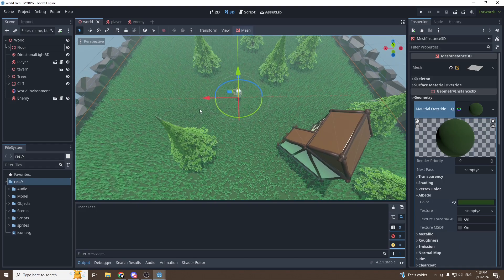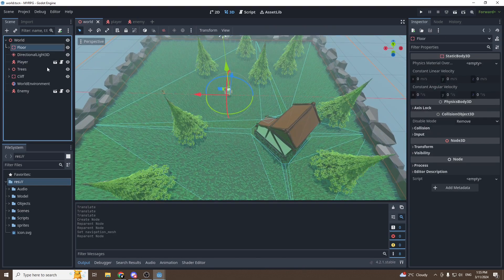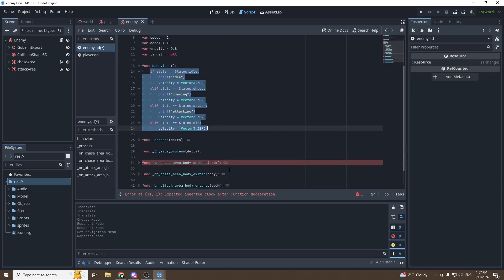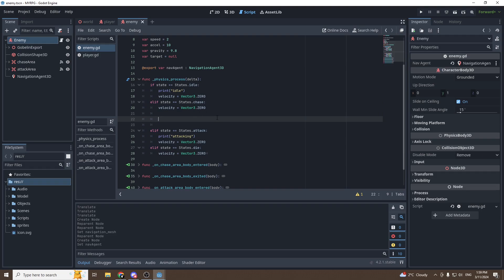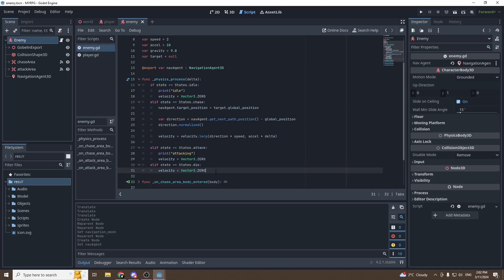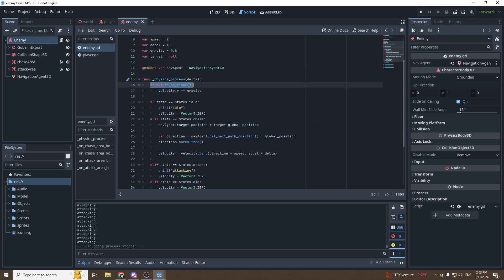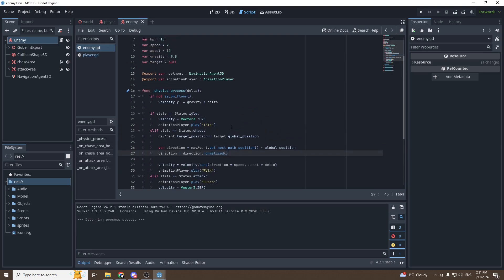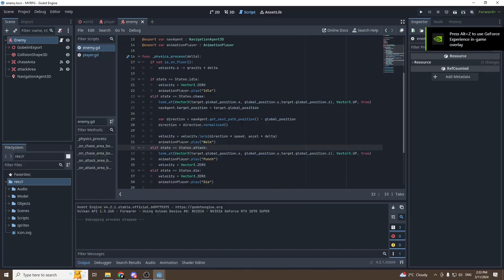MAKE YOUR FIRST 3D RPG IN GODOT #8 | ENEMY ANIMATIONS/MOVEMENTS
Hello people !